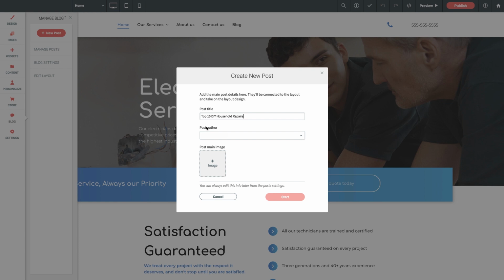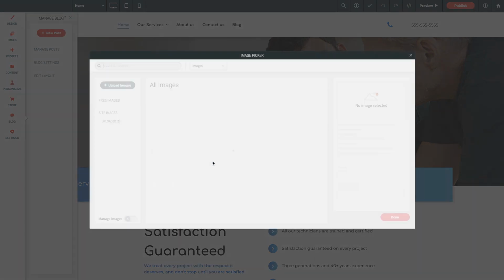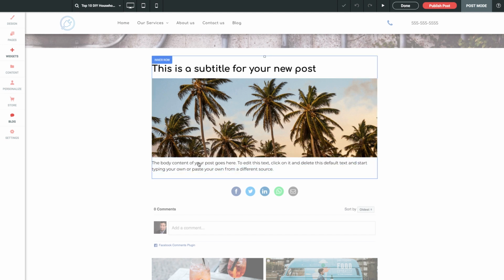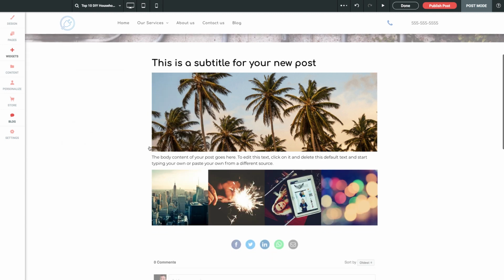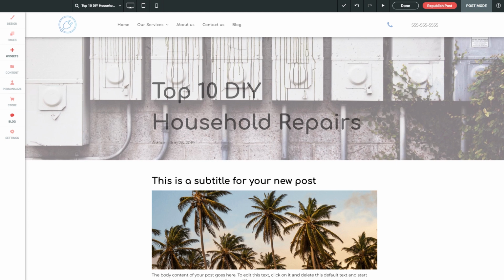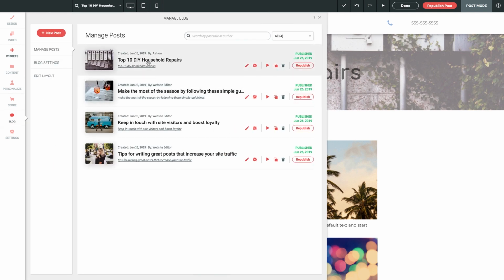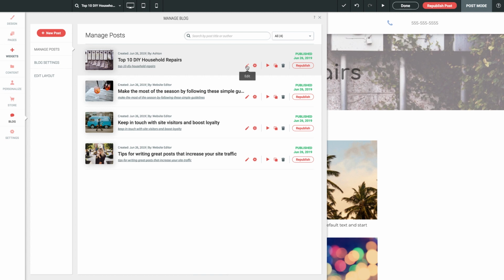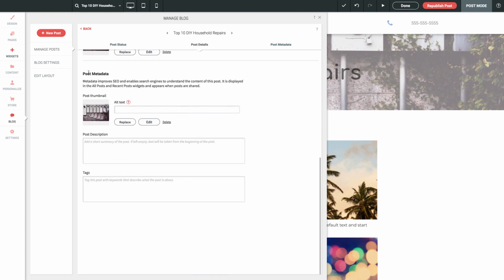EAST - 5C Creating Posts & Customising In Post Mode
Blogs - Creating posts and customising in Post mode